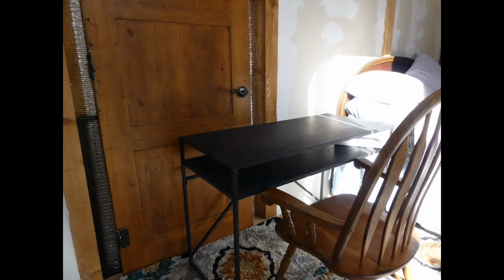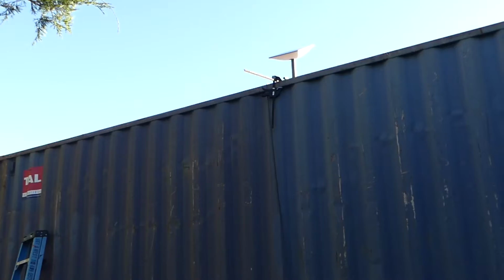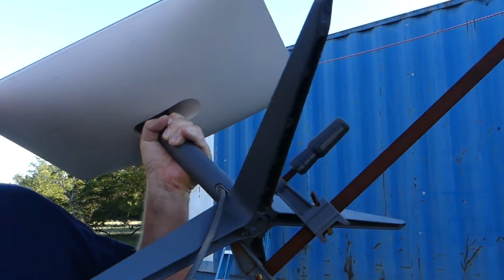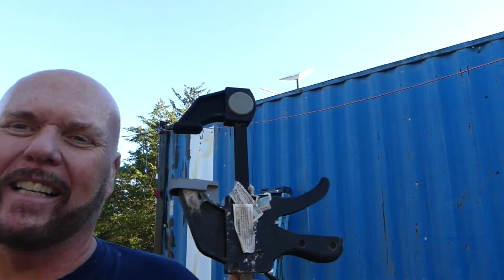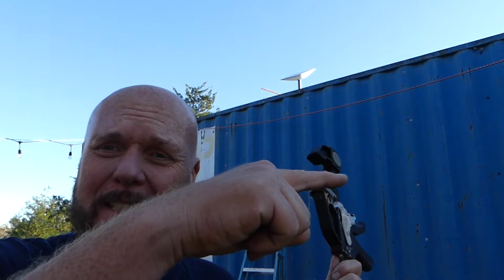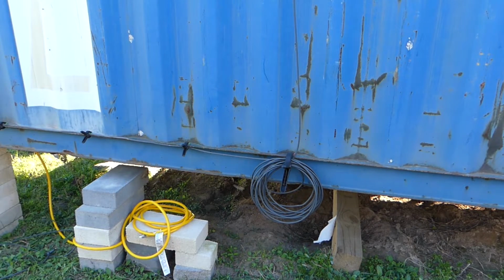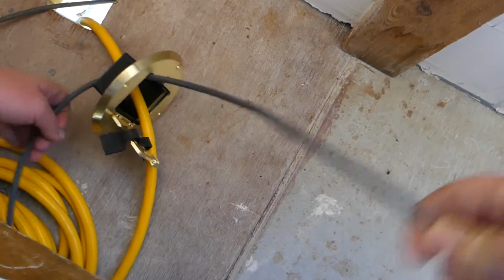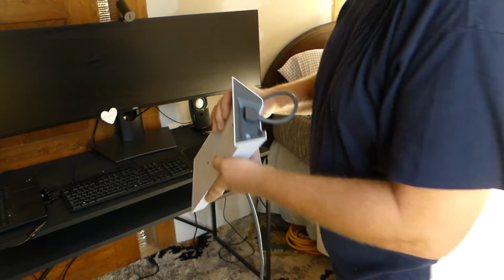Starlink RV no drill install on the roof of a Shipping container for moder office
I install a Starlink RV on the roof of a shipping container without drilling any holes. A good tutorial.